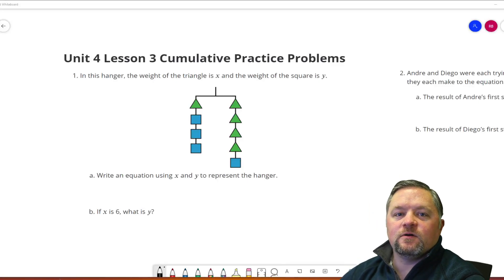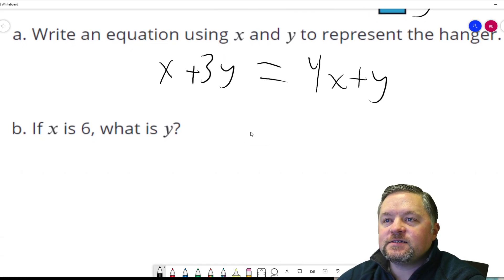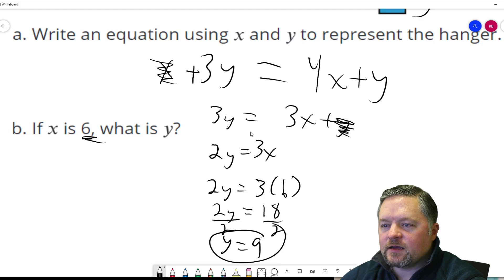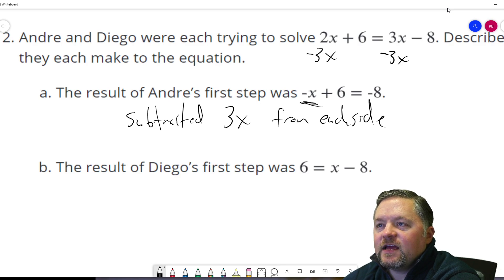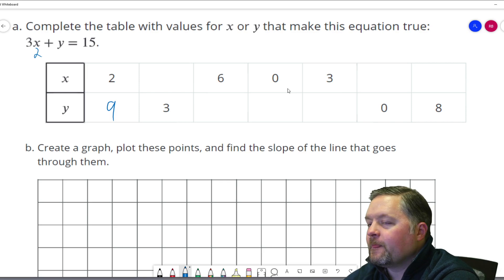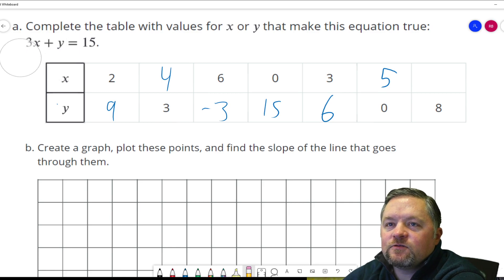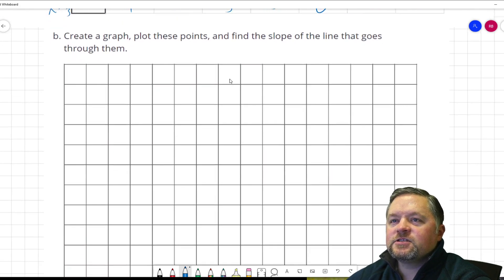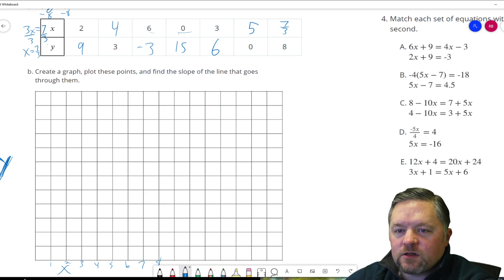Unit 4 Lesson 3 Practice Problems